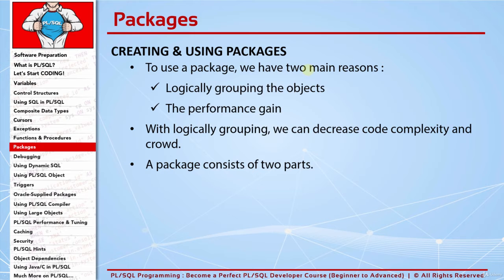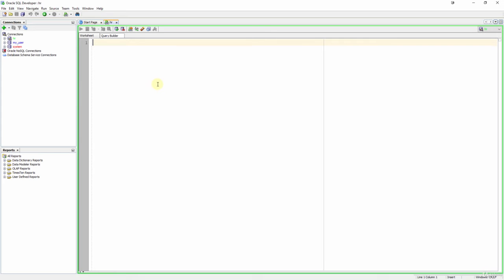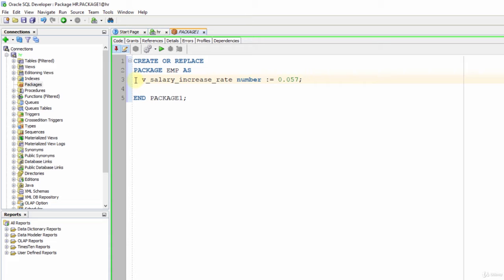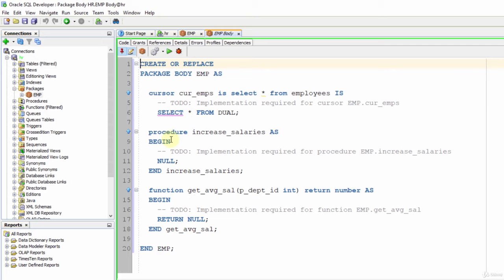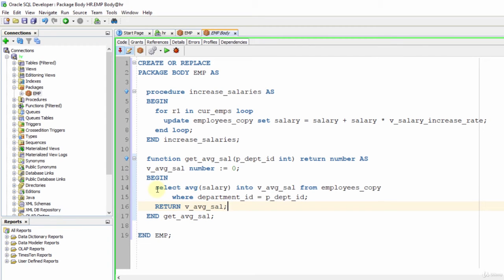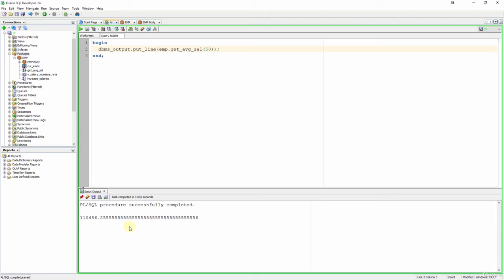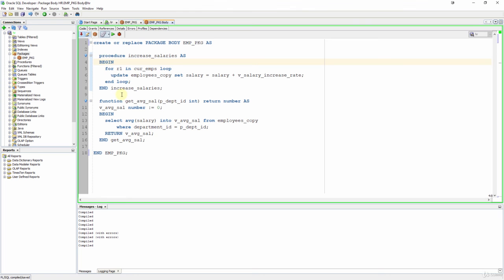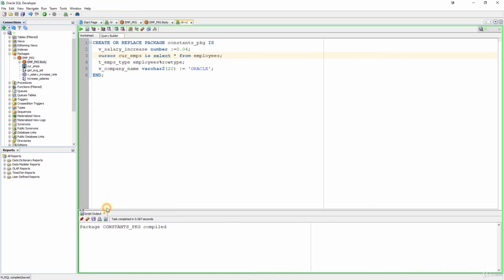How to Creating, Modifying and Removing the Packages in pl/sql oracle database.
In this video, we will see how to create, modify and remove the packages in pl/sql oracle database. You will also learn how to use the packages in PL/SQL PLSQL developer.
Ever wanted to know how to create, modify or remove packages in pl/sql oracle database? In this video I'll be showing you what you need to do.